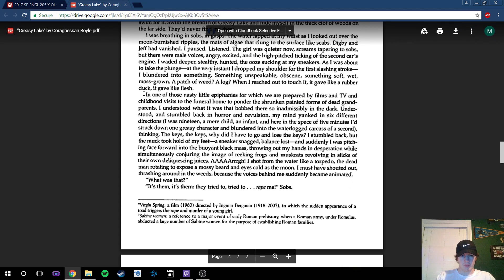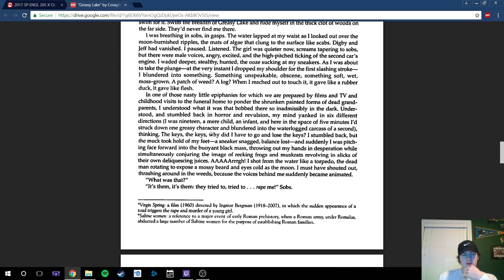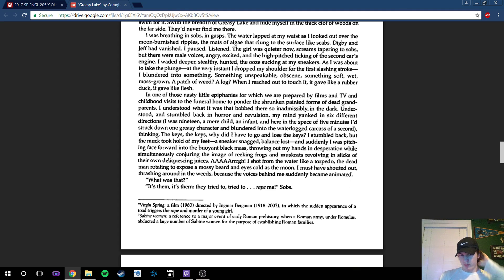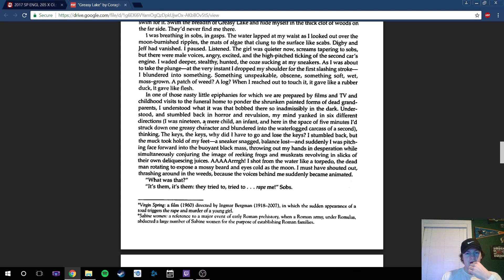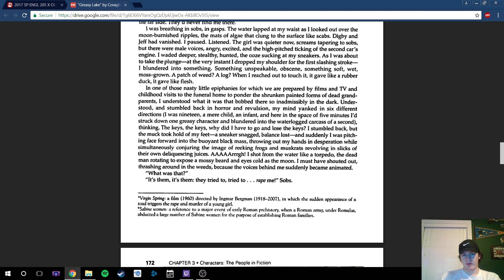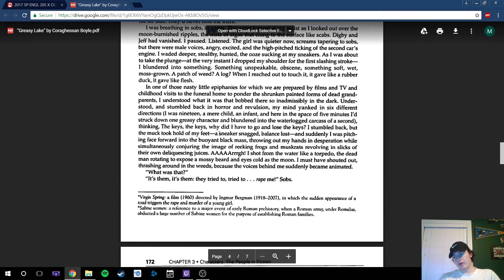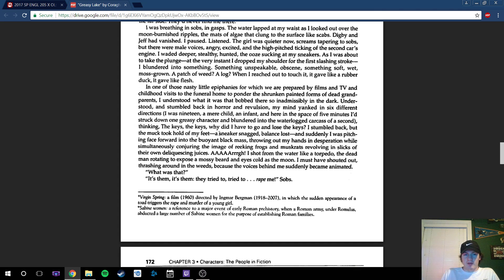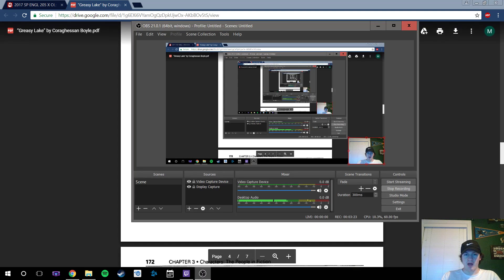Intro to FIction "Greasy Lake"